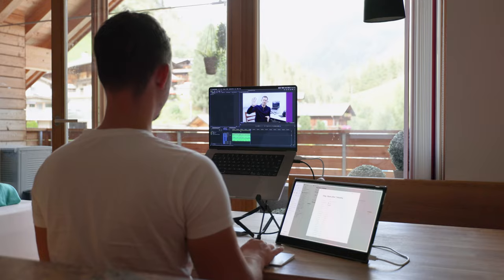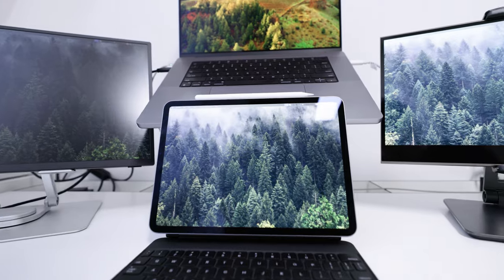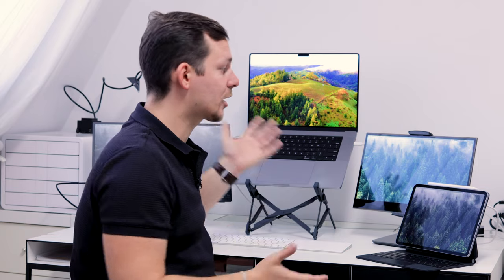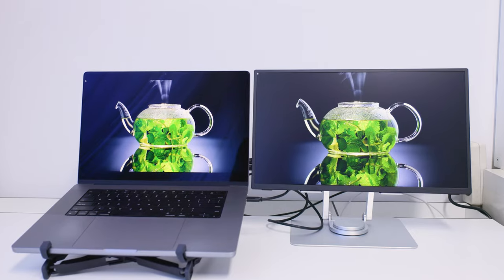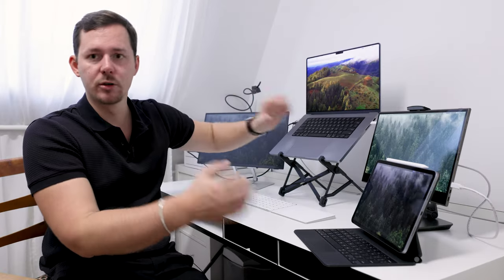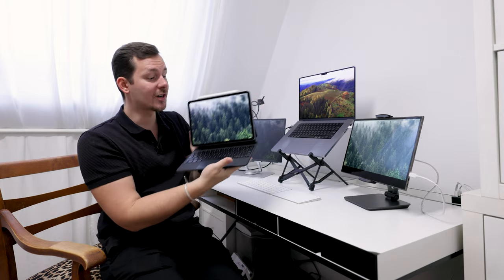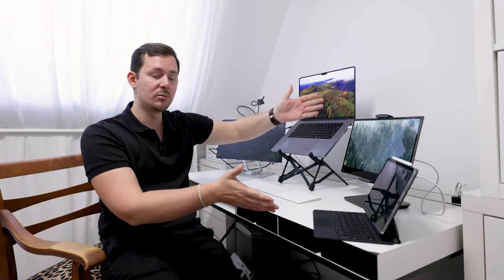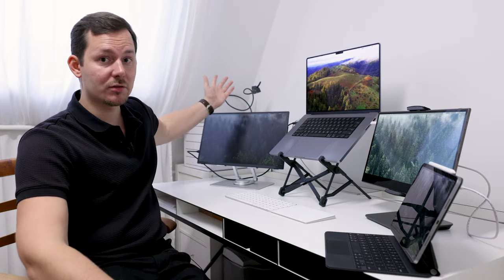The BEST Travel Monitor is an iPad?!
The perfect travel companion for any remote worker? A nice external monitor! But how why not bring an iPad? This video will give you some ideas after traveling with a monitor for over a year and now also comparing it to using an iPad Pro.

The iPad Pro M2 is an incredible standalone machine. It has the performance of a MacBook Air (since it's literally the same chip) and yet it also has the flexibility of a touch Tablet. The Apple Pencil just puts the crown on this device.

I love the iPad as my "light work day" device when I head out to a coffee shop and I don't need the performance of my MacBook Pro. I use it when I want the flexibility and creative freedom the Pencil gives me. I use it when I want to read. AND: I use it when I work on my desk - as an external monitor for my MacBook Pro.

It truly is a universal machine and it's found a permanent place in my setup.

I recommend getting the M2 iPad Pro. Personally, I chose the 11" model so that it keeps the small form factor as a secondary machine. I also recommend getting the Magic Keybaord and Pencil from Apple Directly. The system integration is just better than with most 3rd party accessories.